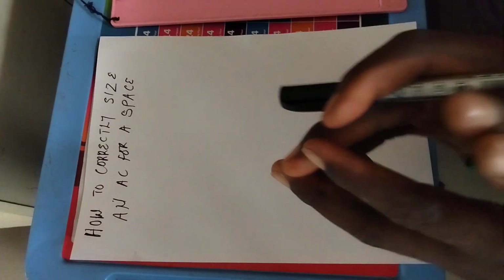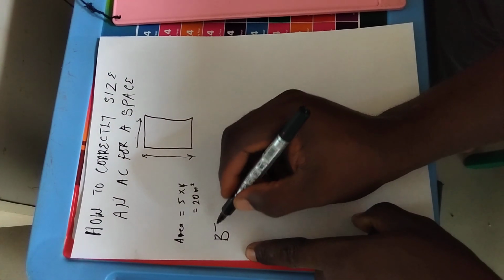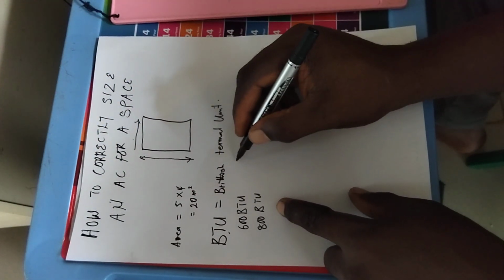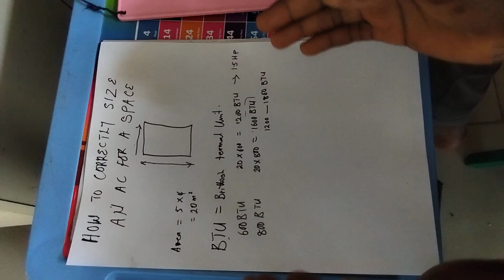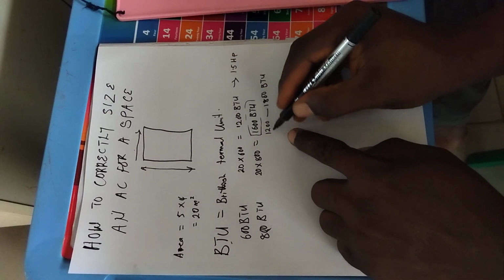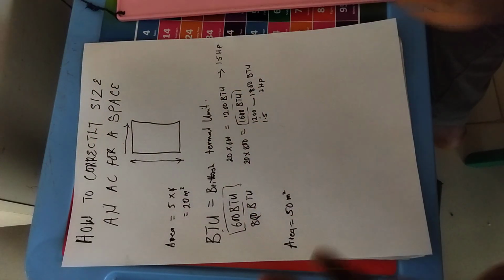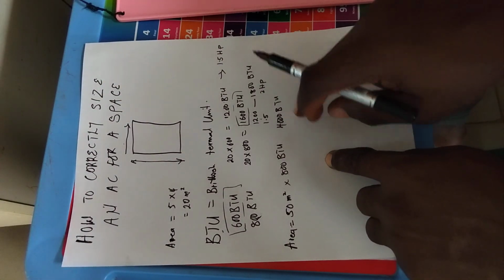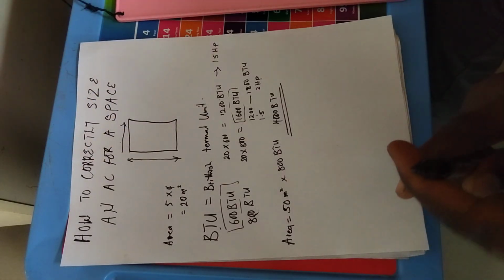How to correctly calculate and size an Air conditioner for a space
Are you buying an air conditioner but not sure what size to get? Choosing the wrong AC size is one of the most common and costly mistakes homeowners and technicians make. An undersized AC will struggle to cool your space while an oversized AC will waste electricity and cause humidity problems.
In this video I walk you through the correct step by step method to accurately size an air conditioner for any room or space. Whether you're installing a split AC, window unit or central system this guide covers everything you need to know to get it right the first time.
What you will learn:
✅ How to measure your room correctly
✅ How to calculate BTU requirements
✅ How ceiling height affects AC sizing
✅ How sunlight and heat load impact your calculation
✅ Common sizing mistakes to avoid
✅ How to choose the right AC tonnage for any space
Whether you're a homeowner, electrician or HVAC technician this video will save you time, money and frustration.
💬 Drop your questions in the comments and I'll answer every one